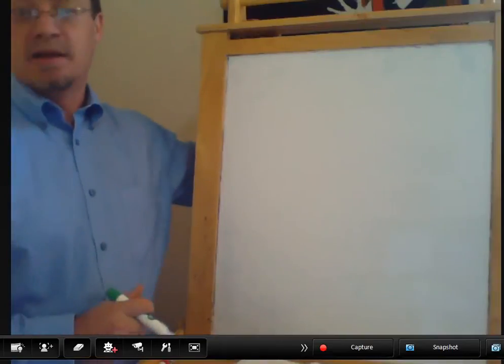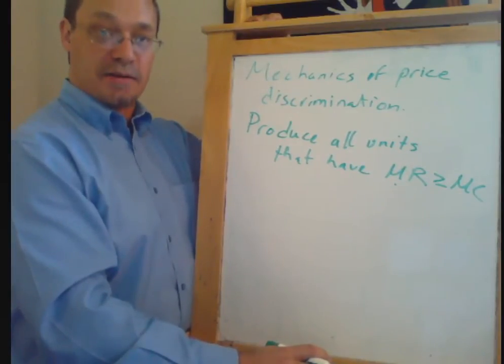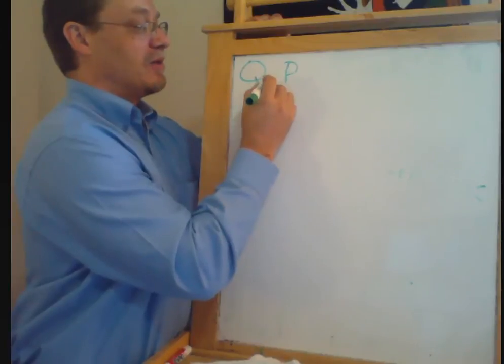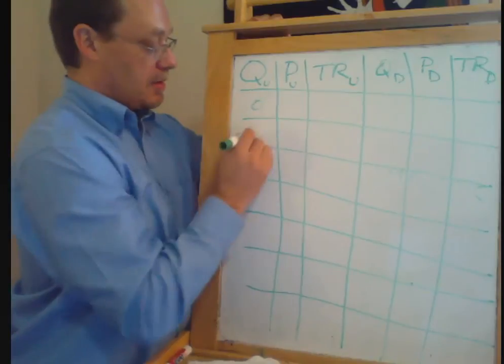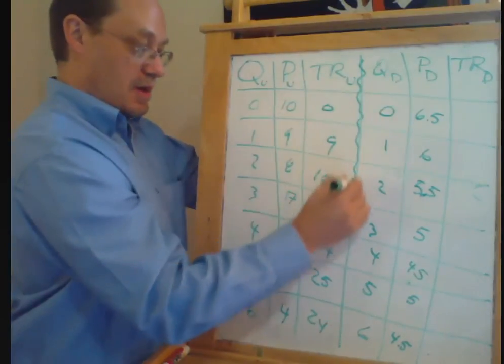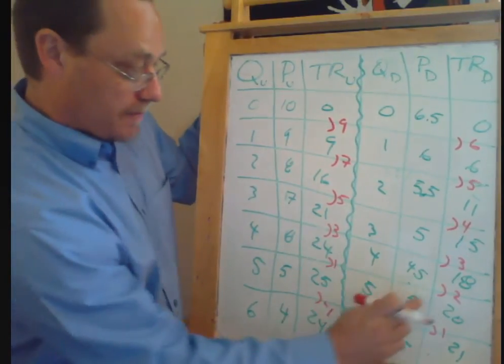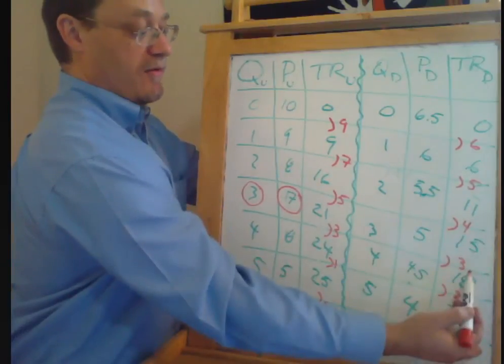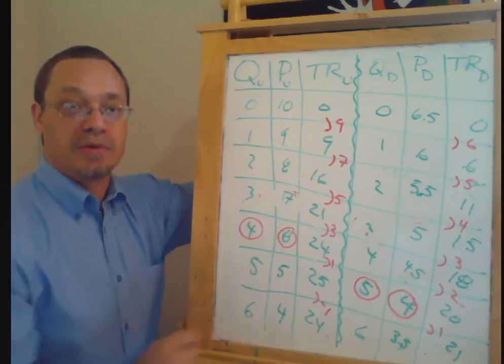Price Discrimination Part 3 Numerical Example